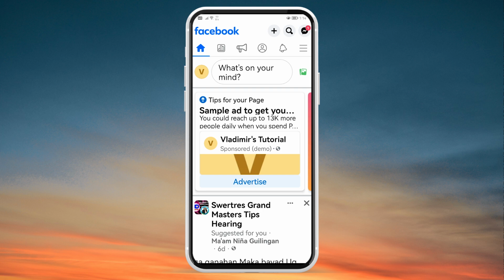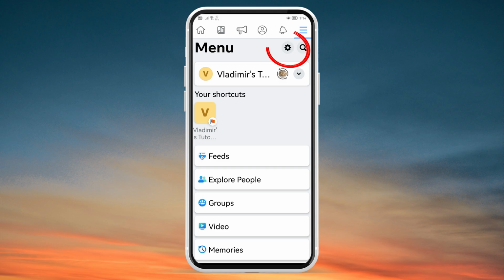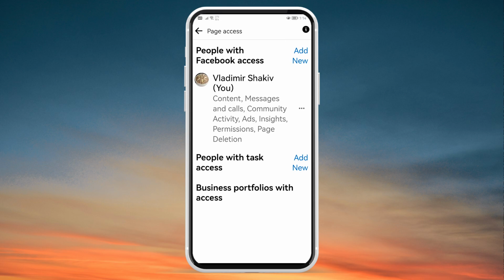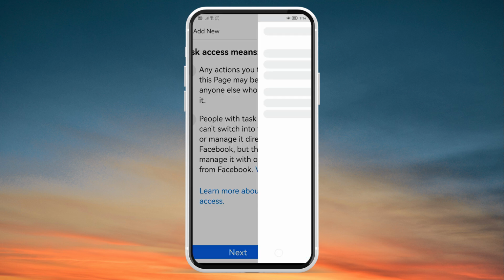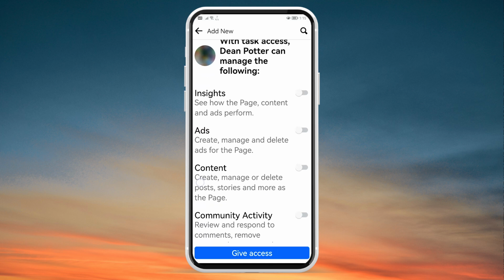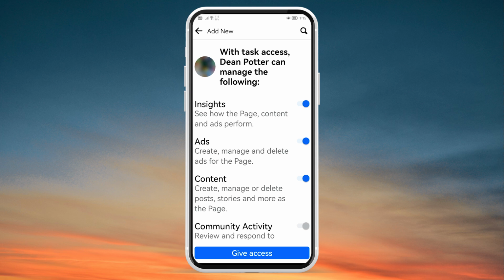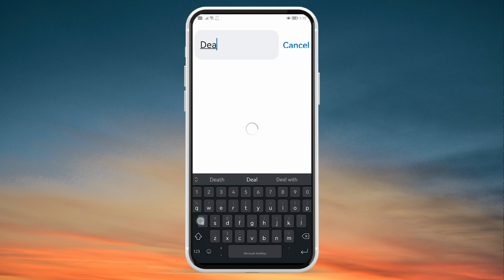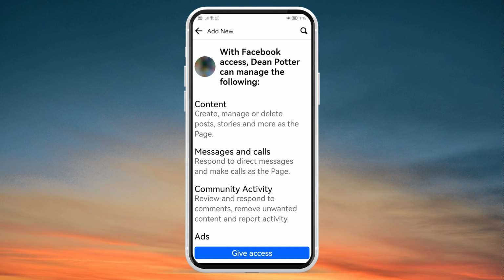How to Add Admin on Facebook Page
Learn how to add an admin on your Facebook Page with this easy step-by-step tutorial!

Managing a Facebook Page is even easier when you have a team to help, and assigning an admin gives them full control to manage your page. In this guide, we’ll walk you through the process of adding an admin to your Facebook Page, so you can delegate tasks like posting, responding to comments, and analyzing insights.

We'll also explain the difference between admin and other roles, ensuring you choose the right permissions for your team.